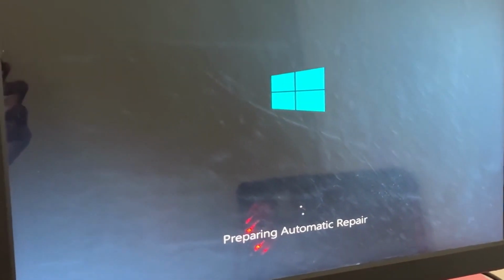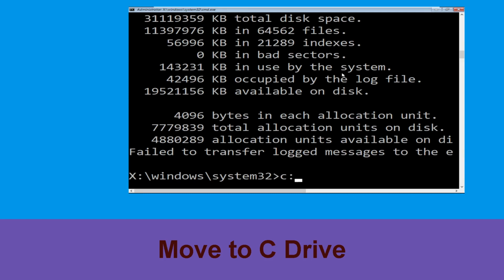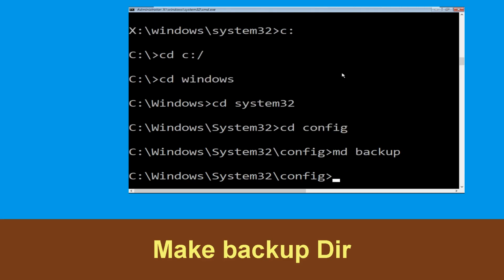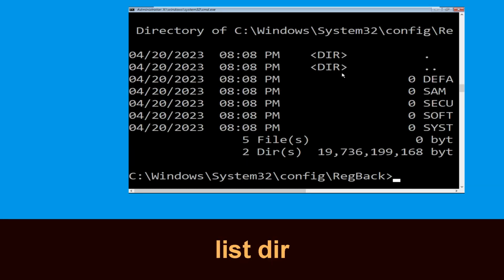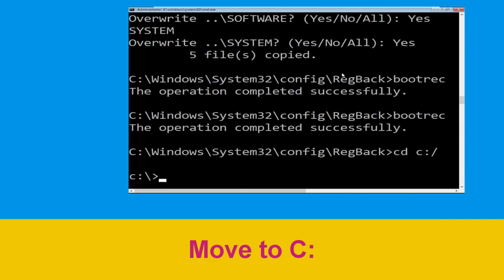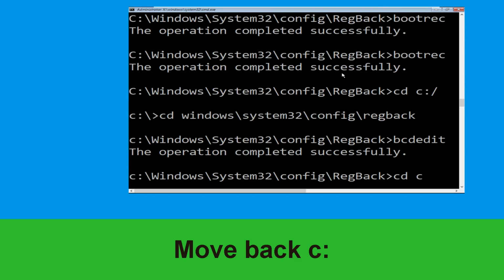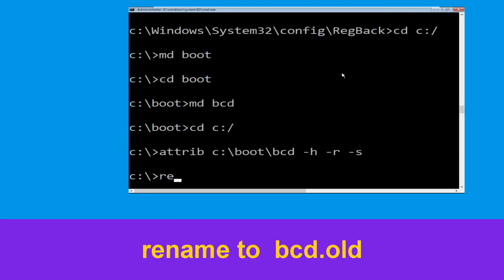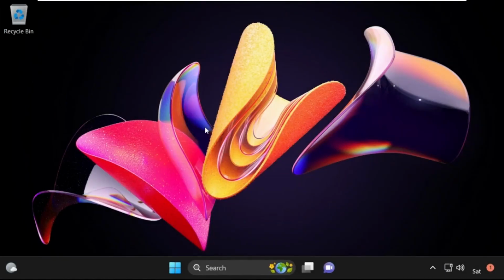PROCESS_INITIALIZATION_FAILED Windows 10 Fix Blue Screen Error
• IRQL_NOT_LESS_OR_EQUAL Error
• BAD_POOL_CALLER Error